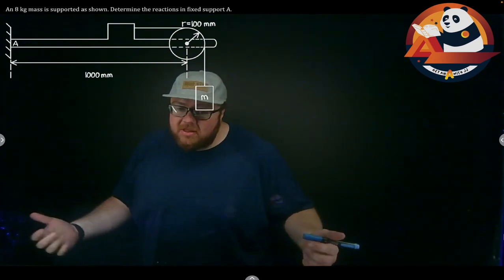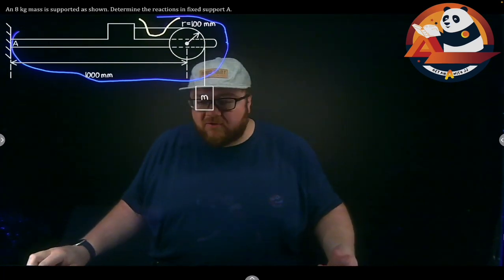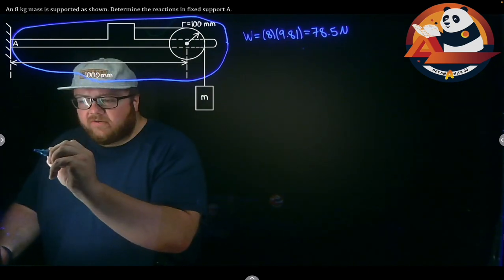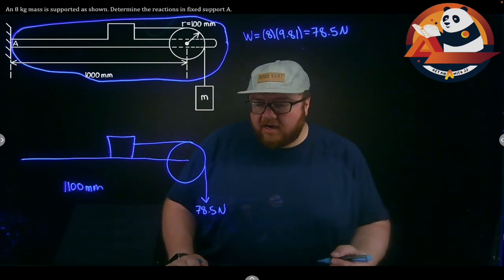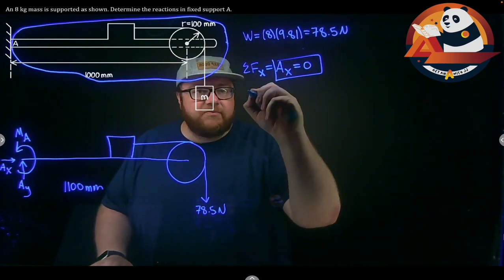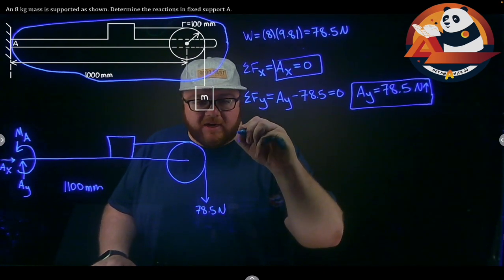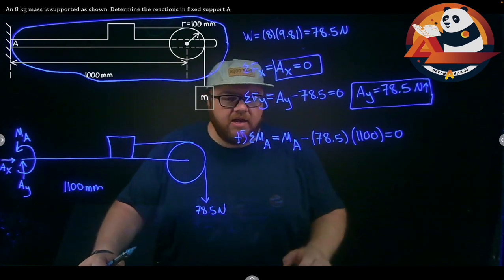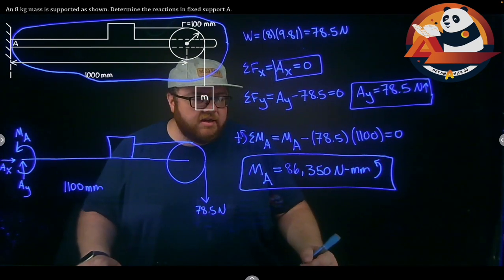2D Rigid Body Equilibrium Example 5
This video shows how to make a free body diagram and then how to apply equilibrium equations to find the force needed to move an object at a constant speed as well as the force the roller sports resist at this point.